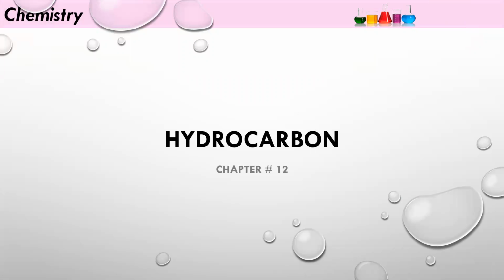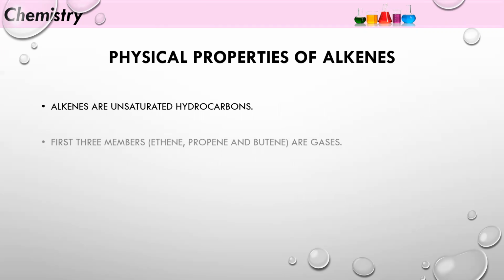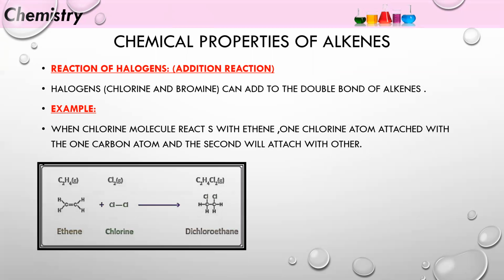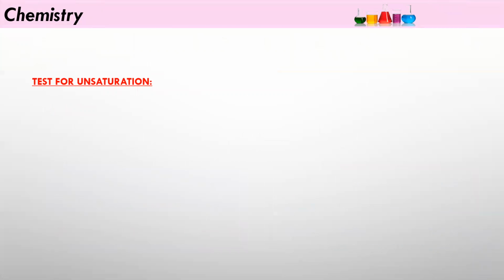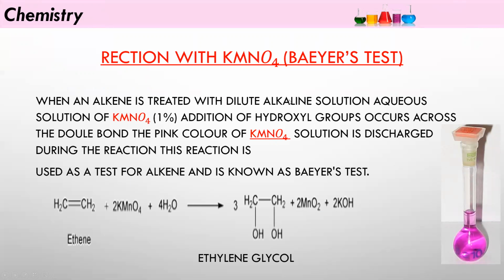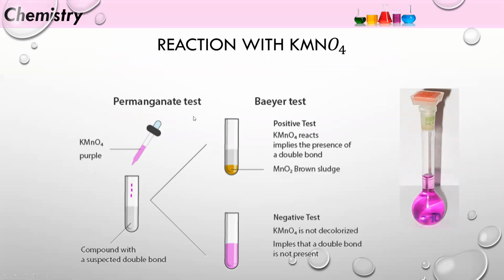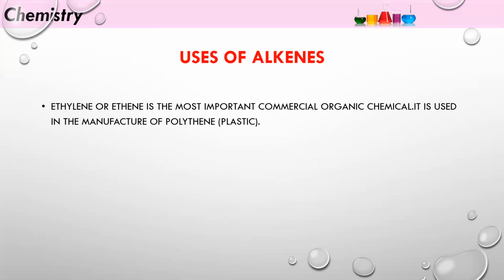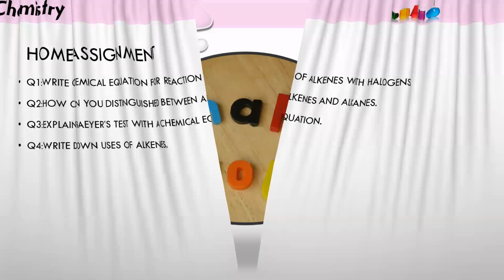Alkene part 2